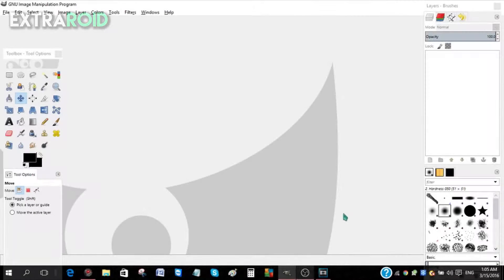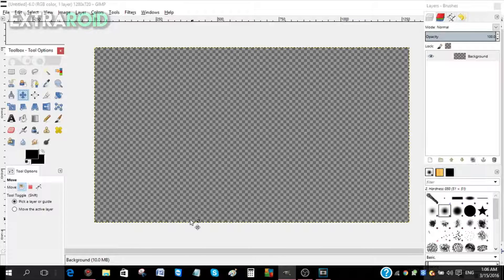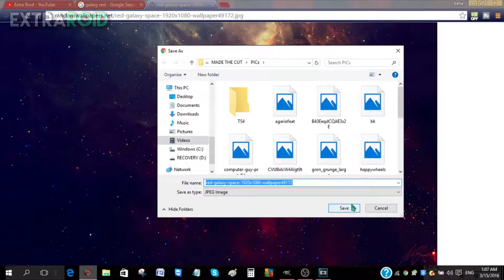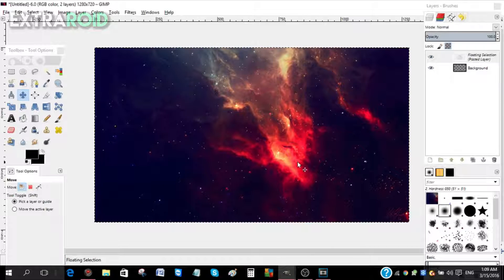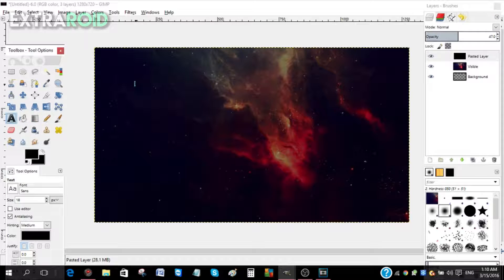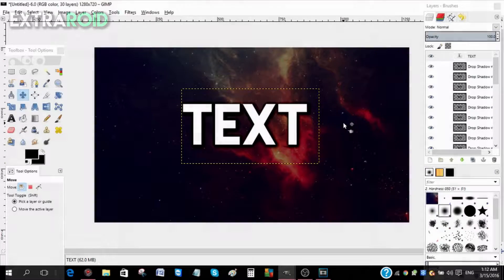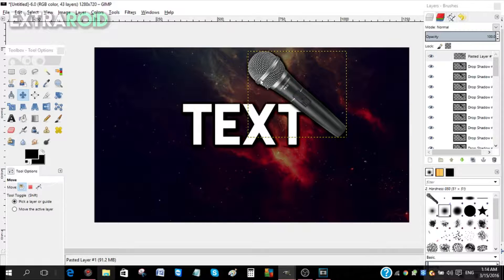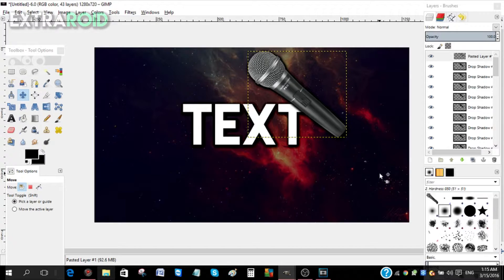How To Make A Custom Thumbnail On YouTube - YouTube Thumbnail Tutorial for Gimp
Hey guys my name is ExtraRoid!
and today i'll teach you how to make a custom thumbnail on YouTube using Gimp! Everyone wants to know how to make a custom thumbnail for YouTube ever since the YouTube custom thumbnail feature was released! So, today I am going to be making a thumbnail tutorial on how to make your very own YouTube custom thumbnail using Gimp! Enjoy!

"People want the good life, but not many persevere for it"

My Intro Song - San Holo: We Rise ♫
My Outro Song - Jetta - I'd Love to Change the World ♫
ExtraRoid

I do not claim ownership of the songs used in this video.